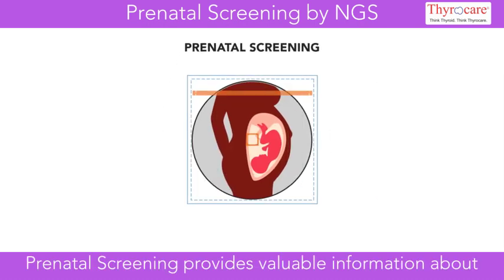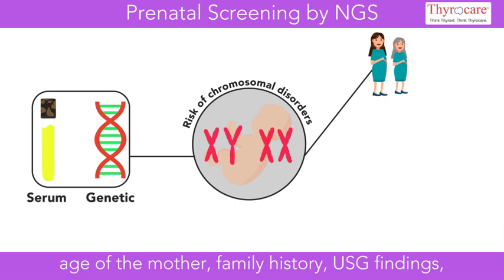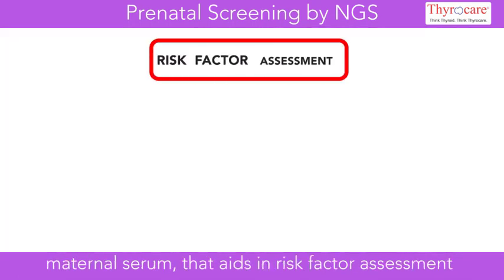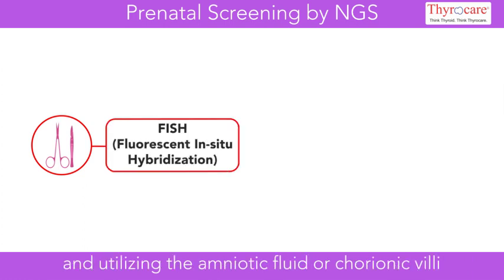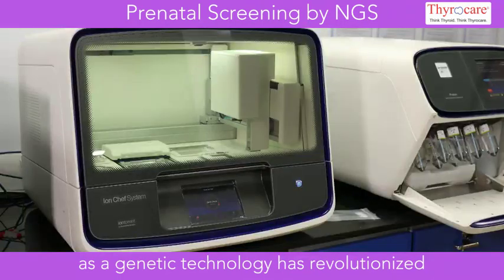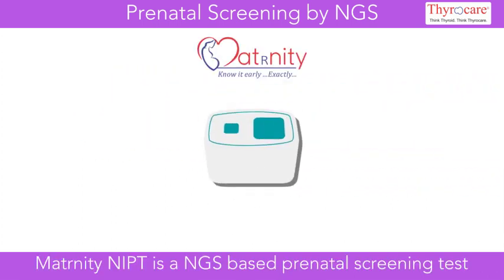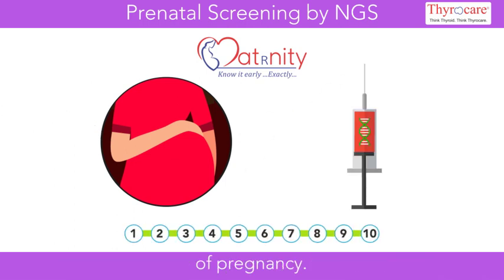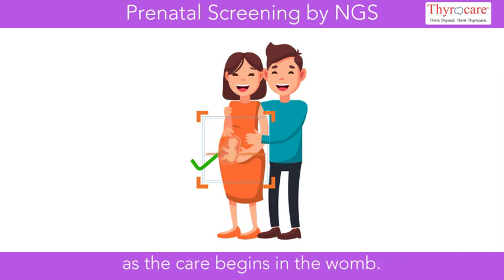Non-invasive prenatal testing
Unlike serum based prenatal screening, Next Generation Sequencing uses cell-free fetal DNA from mother’s blood to assess the risk of chromosomal abnormalities in the fetus. It reduces the risk of invasive sampling, thus paving a healthy future for the unborn.